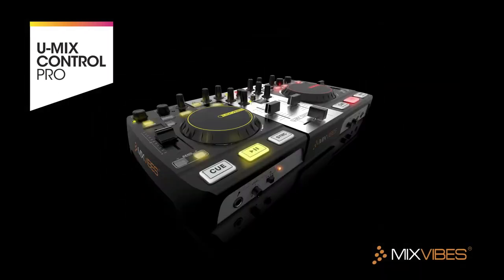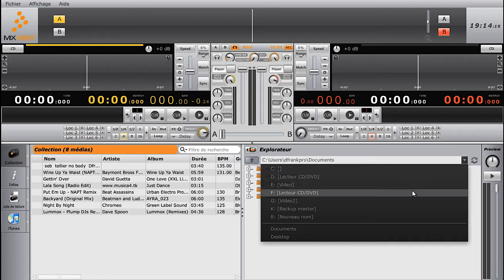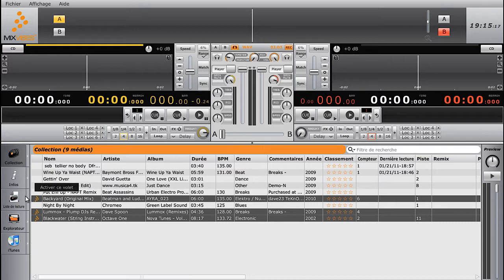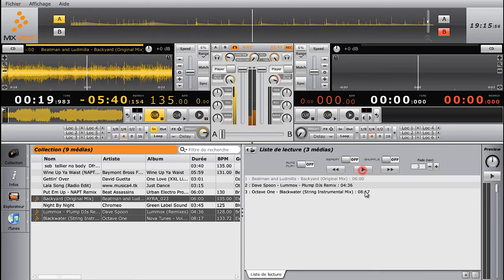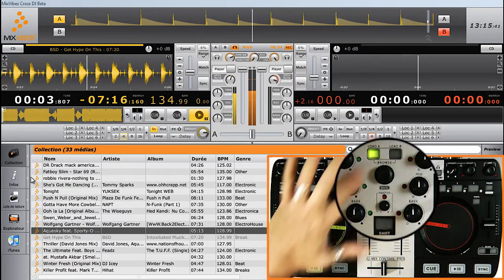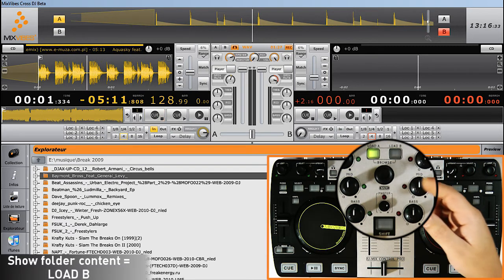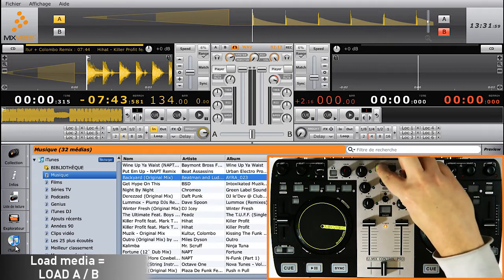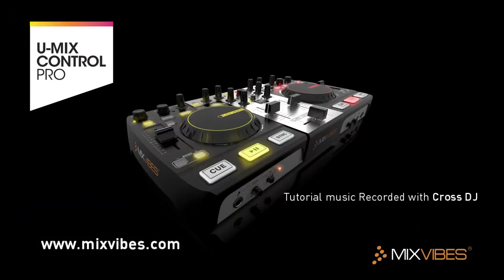[EN] Tuto Mixvibes U-MIX CONTROL PRO - Collection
Discover the media management of U-MIX CONTROL PRO